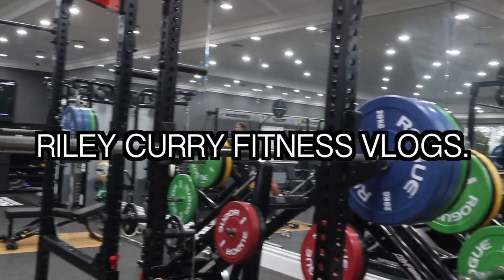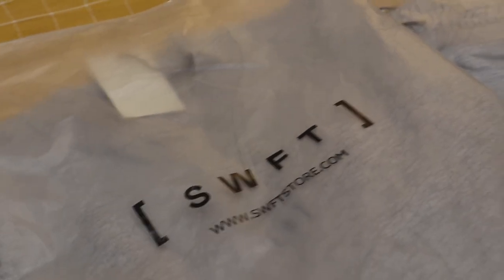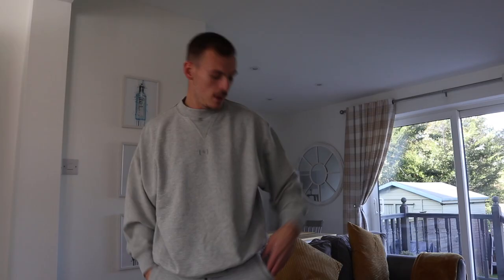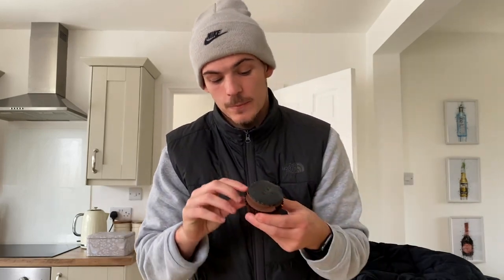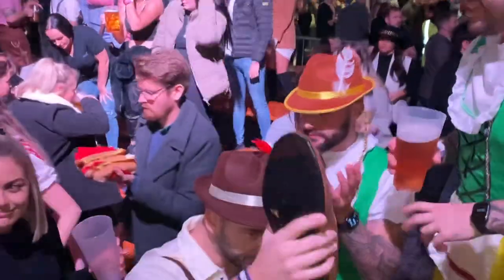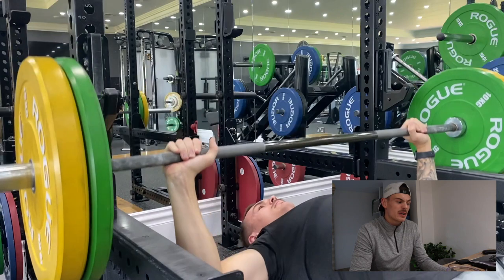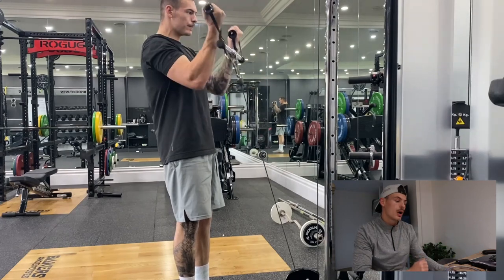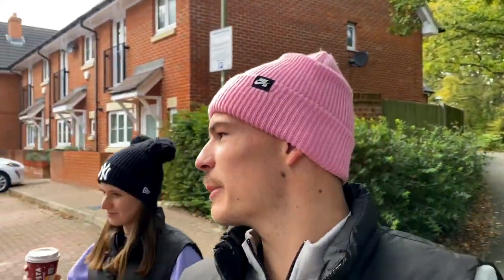My Current Training Cycle - Back to my old workouts?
Yo Team!

Its been a minute. Content has been hart to come by recently but trust me 2022 will be a big year for this channel!